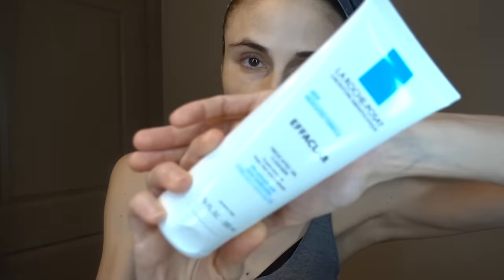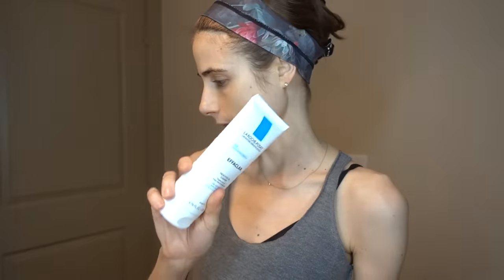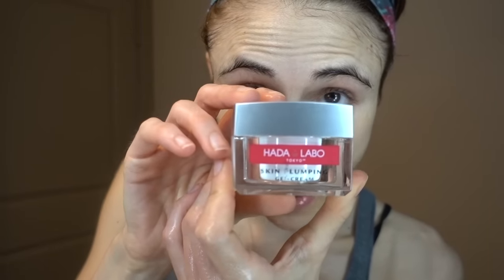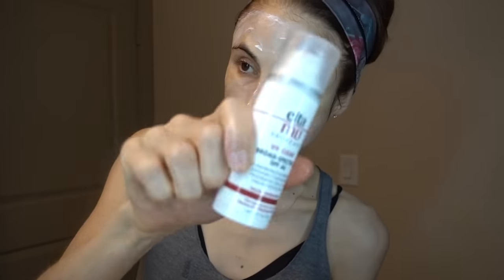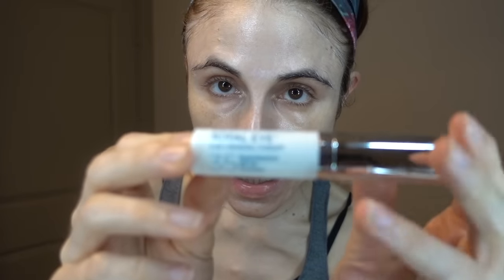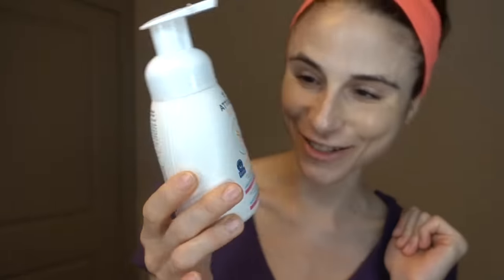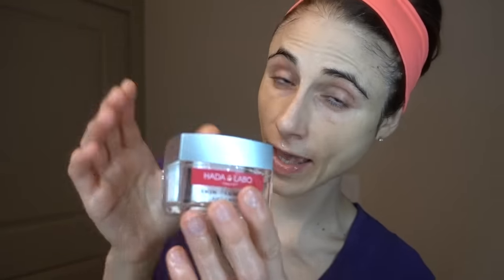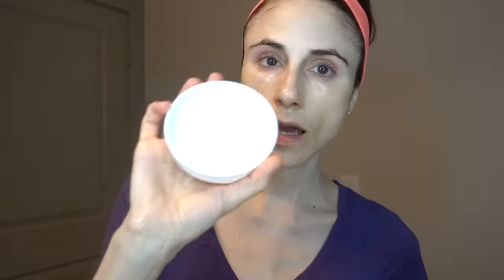A Dermatologist's Skin Care Routine (AM/PM) with Retin-A | Dr Dray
💜Skincare products I am using
La Roche-Posay BHA Cleanser
Hada Labo gel cream
EltaMD UV clear
Hada labo cleansing oil
Neutrogena ultra gentle hydrating cleanser
Cerave moisturizing cream
Cerave healing ointment

💜Other BHA cleansers
Cerave SA
Eucerin dermopurifyer (UK)

💜Other humectant gel creams
Neutorogena hydroboost

💜Sunscreens
Altruist (UK)
La Roche Posay antihelios mineral
MDSolar Sciences Mineral Tinted
La Roche Posay
Cerave AM
Cerave baby
Eucerin Daily Protection
Avene Very High Protection SPF50 (UK)
Differin SPF30
Neutrogena sheer zinc
Aveeno natural protection
Bioderma Photoderm Max (UK)
Coppertone sensitive skin

Spectro gel (UK, CAN)
Hada labo foaming cleanser
La roche posay toleriane face wash
Eucerin sensitive skin gentle hydrating cleanser
Cerave hydrating face wash
Vanicream cleanser

💜Good fragrance free moisturizers
Epaderm (UK)
Vanicream lite lotion
Cerave PM
Neutrogena oil free moisturizer
La Roche Posay Toeleriane Riche (US)
Differin balancing moisturizer (US)

💜Ointments
Cetraben ointment (UK)
QV intensive ointment (UK)
Diprobase ointment (UK)
Vaseline (US)
Vaniply (US)

💜Ingredients to avoid at the same time as tretinoin (RetinA)
benzoyl peroxide
salicylic acid
LHA
Glycolic acid
Fragrance
Balsam of peru (myroxylon pereirae)
Cinnamic aldehyde
Cinnamyl alcohol
Hydroxycitronellal
Isoeugenol
Eugenol
Oak moss absolute
Oil of Bergamot
alpha-amyl cinnamic aldehyde
geraniol
Linalool
Lavender
Perfumes
Toilet water
Colognes
Masking perfumes
Unscented perfumes
Aroma chemicals
Essential oils
Cassia oil
Cinnamon
Cloves
Citronella
Ethylene bassylate
Sweet Orange
Sweet Basil
Citrus
Lemon peel
Limonene
Spearmint
Menthol

💜SUNPROTECTIVE GEAR
My sunglasses